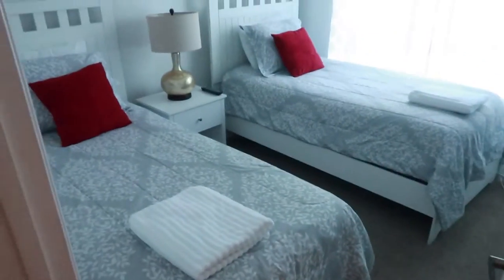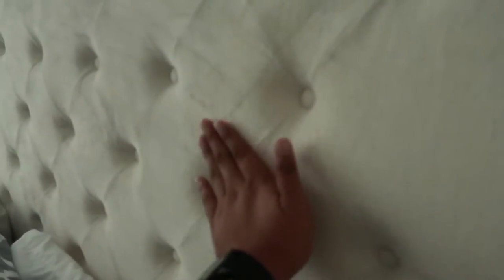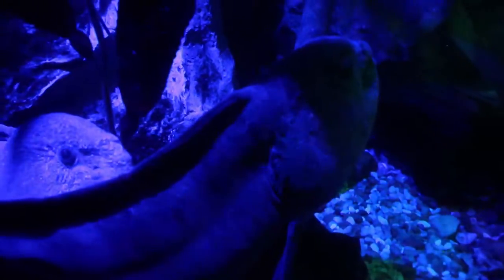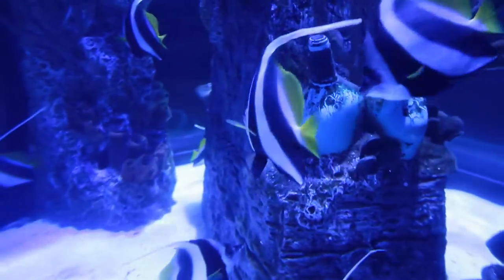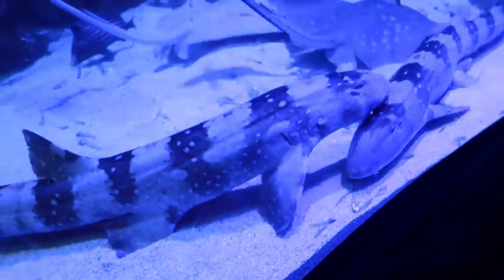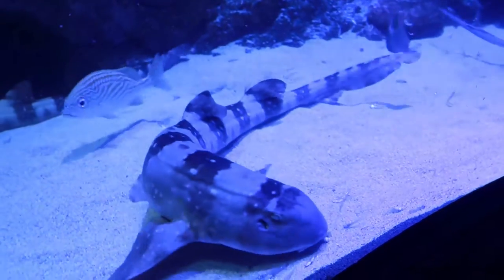Anniversary Part 3: Sea Life and Bok Tower Gardens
This is the final vlog of the three part Anniversary Vlog!  In this one, Jazz and I were able to go to Sea Life and end the trip with the Bok Tower Gardens.  Watch the vlog to see what other stop we made on the way back home.

Samsung Galaxy Note 9 Case
G7X Mark II
Extra G7X Mark II Batteries
SD 128 GB Ultra
Seagate Expansion 8TB Desktop HD USB 3.0
SD Ultra 128 GB Micro